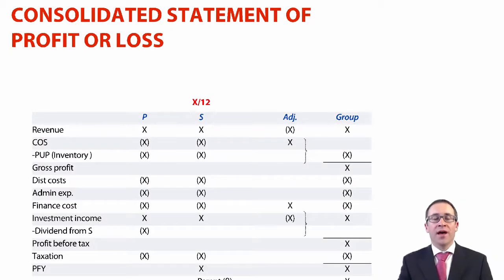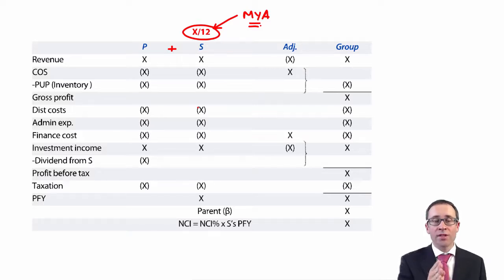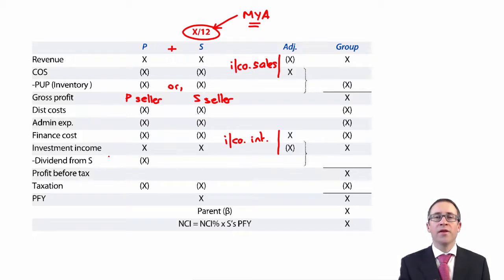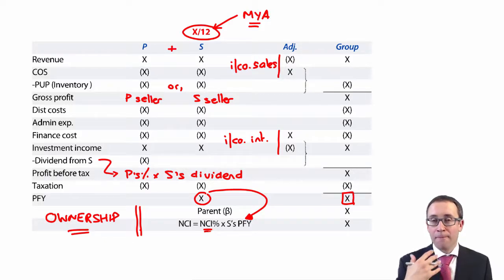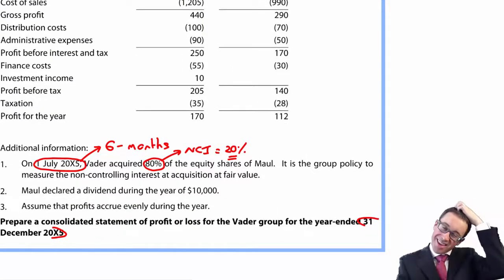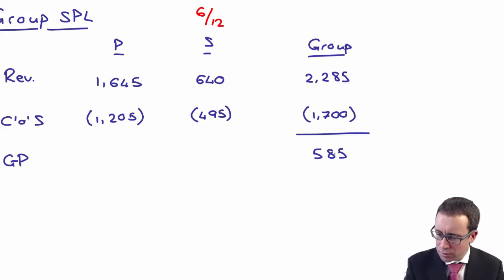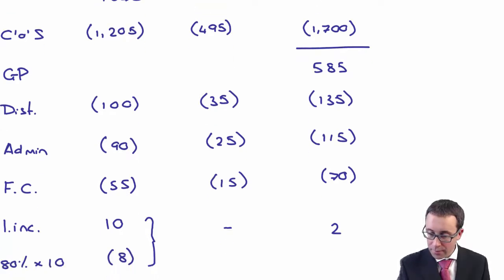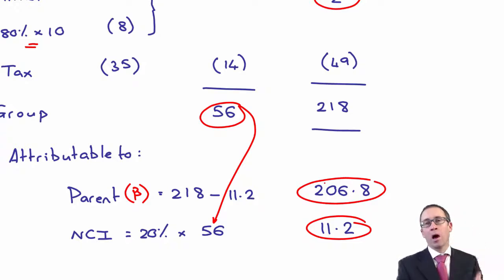CIMA F1 Consolidated Statement of Profit or Loss - Basic Consolidation